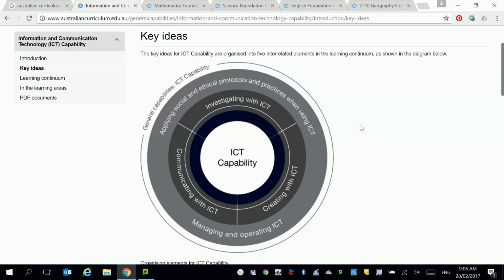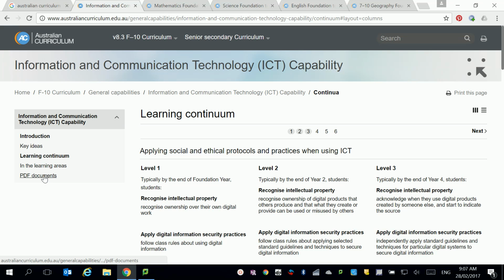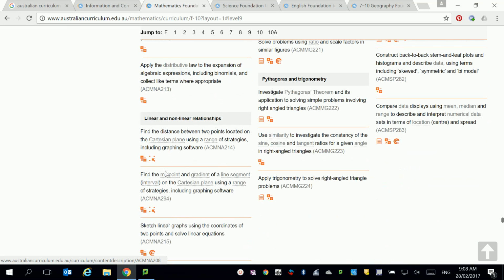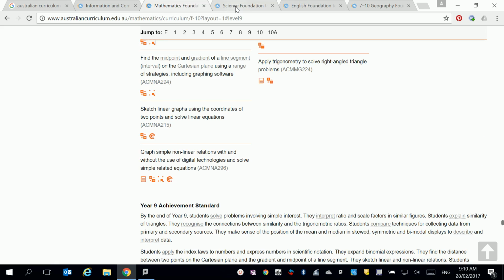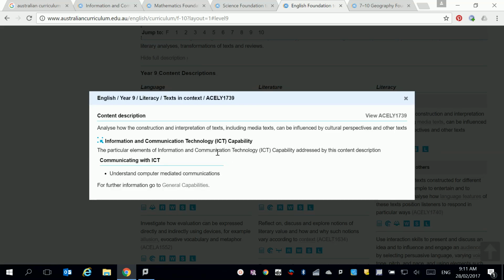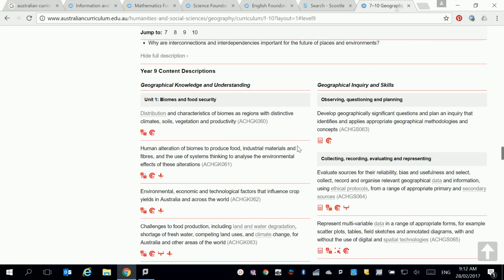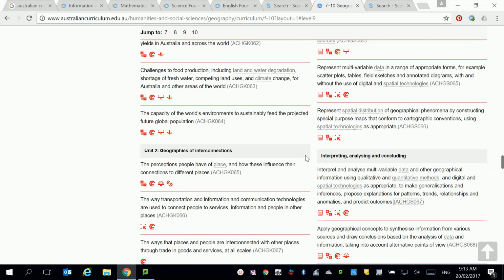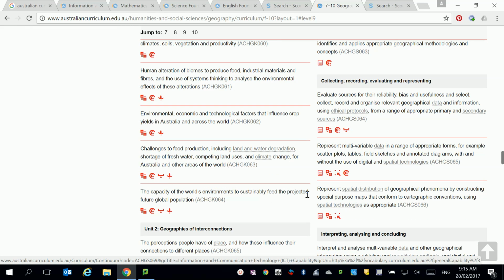Integrating ACARA ICT Capability